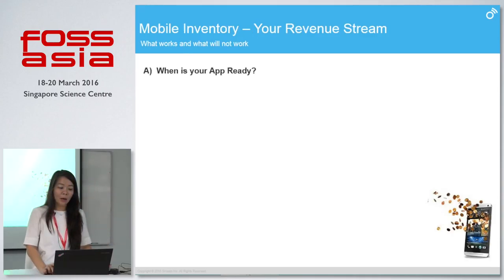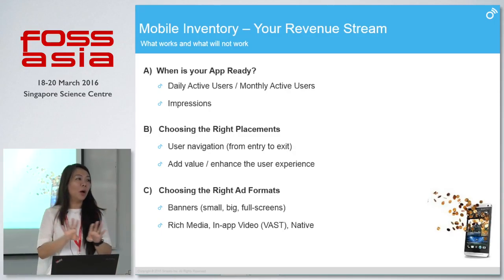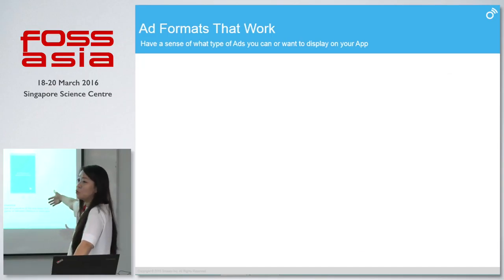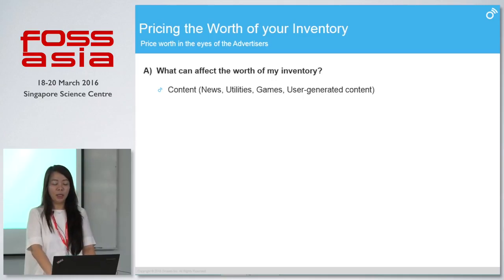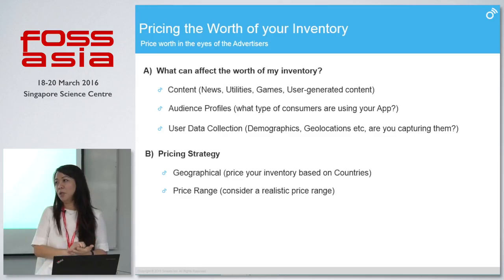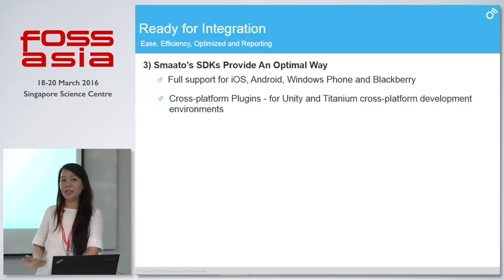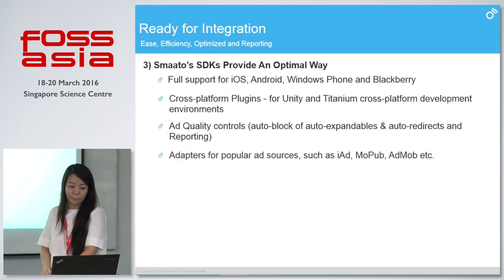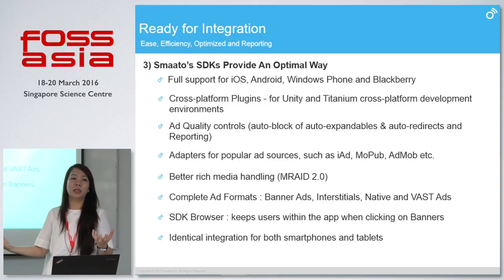Tips for successful app monetization for developers - Delynn Ho - FOSSASIA Summit 2016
Speaker: Delynn Ho (Smaato)

About this talk:

According to a Forrester Research in 2014, smartphone penetration across the Asia Pacific region will reach 36 percent of the entire population in 2015. With higher smartphone penetration, the number of mobile apps , also increases at an alarming rate. This heats up the pressure on individual mobile developers to find ways to stand out from the crowd and generate revenues. While a great app is a good start, developers who wants to build a serious business also need a solid monetization strategy.

Delynn Smaato is sharing tips on how to: 1) Overcome integration challenges 2) Make money on inventory 3) Choose optimal ad format 4) Promote your app